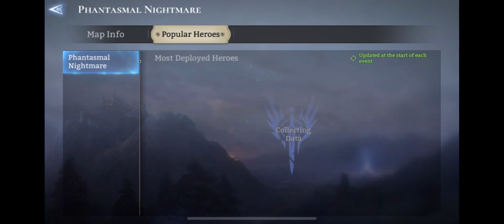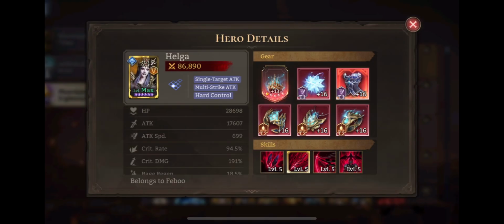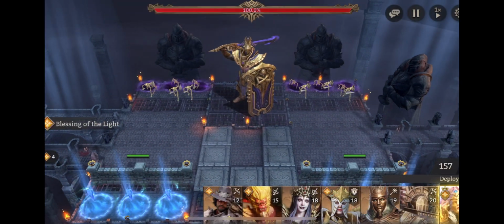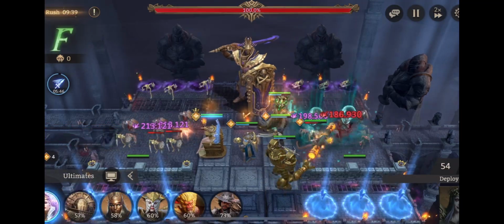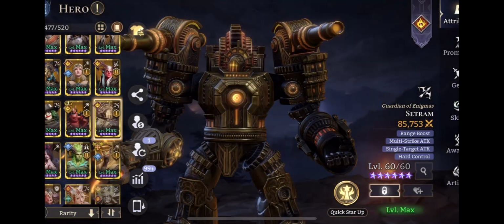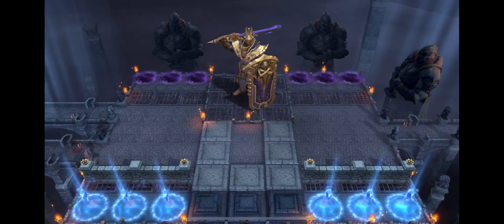Phantasmal Nightmare bug/glitch, comparing with and without and how long until it's fixed?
Phantasmal Nightmare bug/glitch, comparing with and without and how long until it's fixed? Are you a purest or a gamer?! Does it matter? No not really however in this video we will take a look at the new end game content for watchers of realms! The new immortal codex boss with a twist.